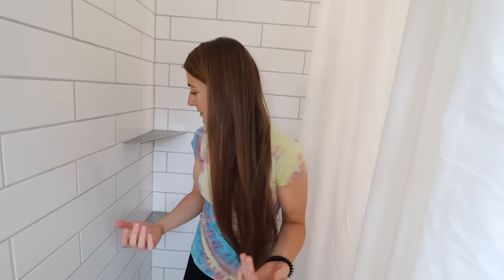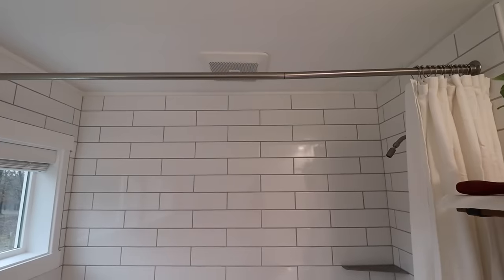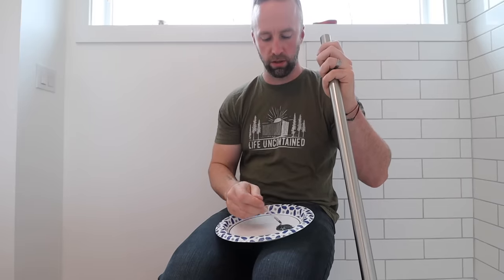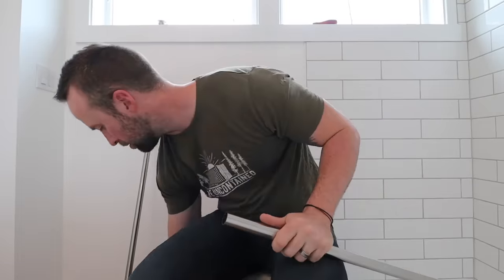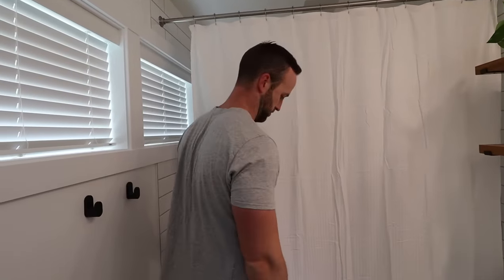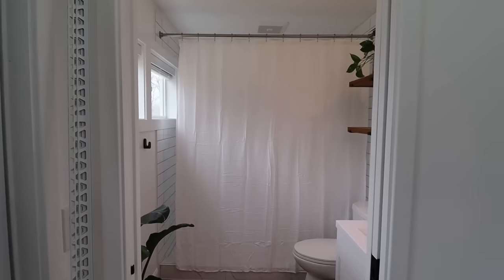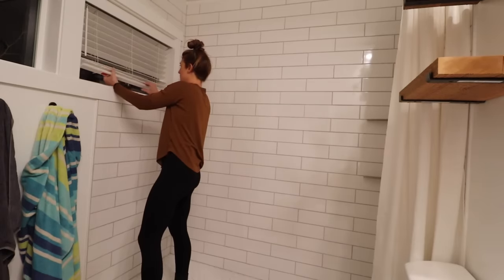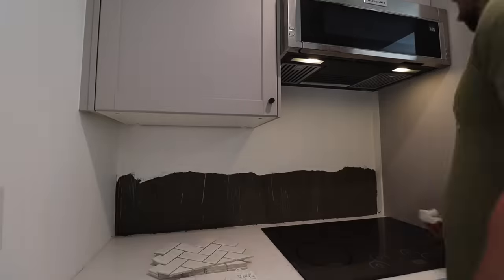FIRST SHOWER INDOORS AFTER 4 YEARS!